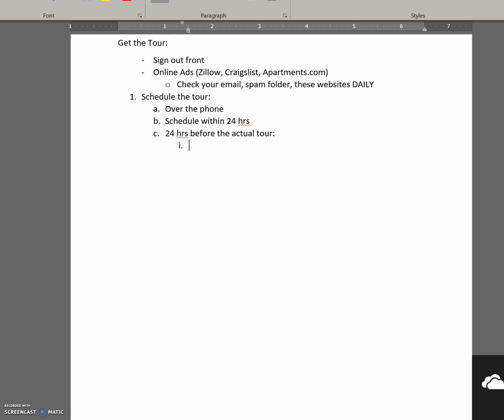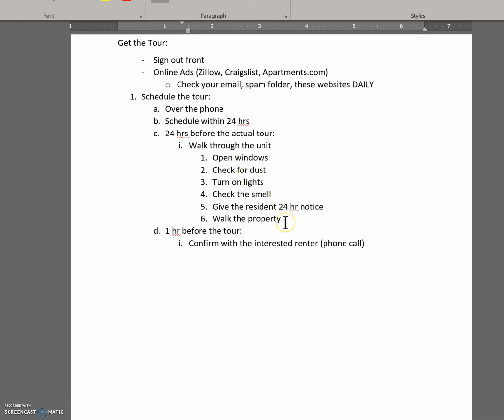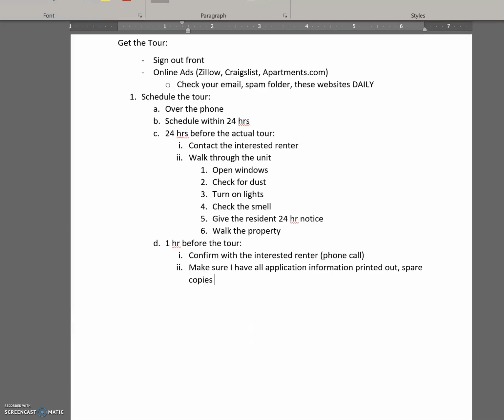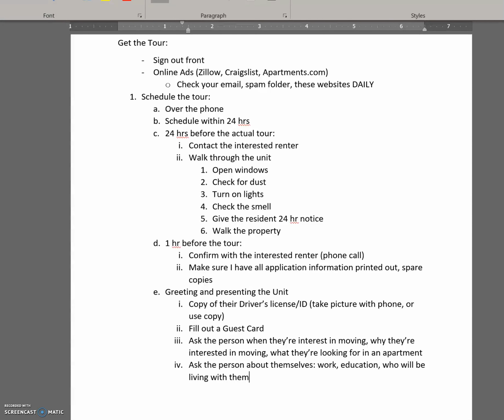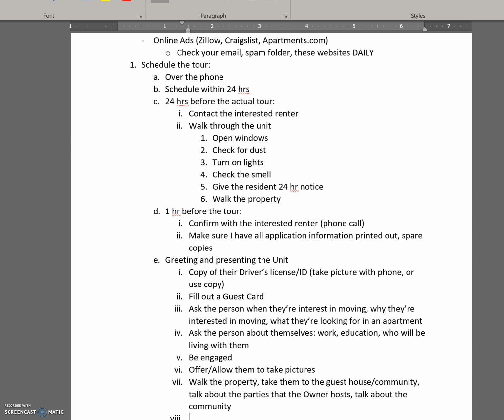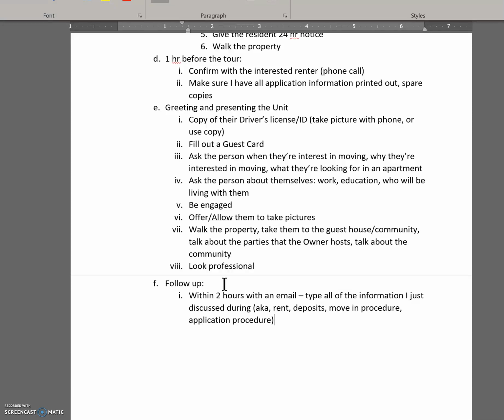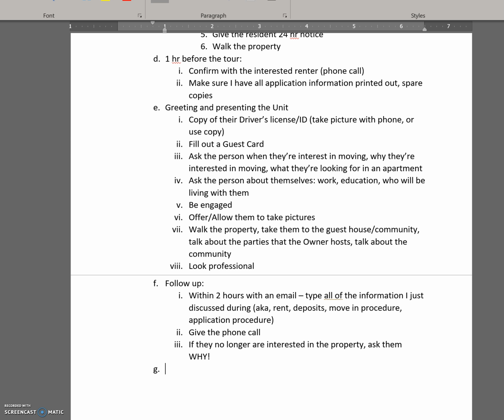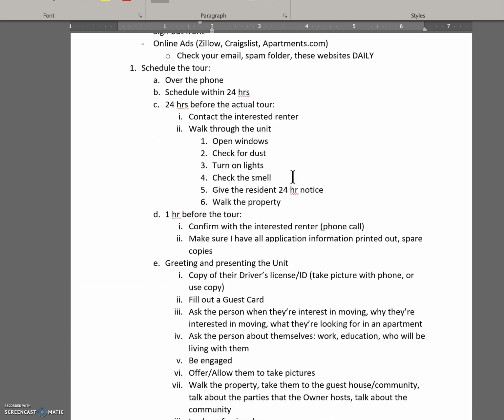How to have a Successful Tour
Get the Tour:
- Sign out front
- Online Ads (Zillow, Craigslist, Apartments.com)
o Check your email, spam folder, these websites DAILY
1. Schedule the tour:
a. Over the phone
b. Schedule within 24 hrs
c. 24 hrs before the actual tour:
i. Contact the interested renter
ii. Walk through the unit
1. Open windows
2. Check for dust
3. Turn on lights
4. Check the smell
5. Give the resident 24 hr notice
6. Walk the property
d. 1 hr before the tour:
i. Confirm with the interested renter (phone call)
ii. Make sure I have all application information printed out, spare copies
e. Greeting and presenting the Unit
i. Copy of their Driver’s license/ID (take picture with phone, or use copy)
ii. Fill out a Guest Card
iii. Ask the person when they’re interest in moving, why they’re interested in moving, what they’re looking for in an apartment
iv. Ask the person about themselves: work, education, who will be living with them
v. Be engaged
vi. Offer/Allow them to take pictures
vii. Walk the property, take them to the guest house/community, talk about the parties that the Owner hosts, talk about the community
viii. Look professional
f. Follow up:
i. Within 2 hours with an email – type all of the information I just discussed during (aka, rent, deposits, move in procedure, application procedure)
ii. Give the phone call
iii. If they no longer are interested in the property, ask them WHY!
g. Document- excel spreadsheets, google sheets
i. Name, date, how they contacted, when the tour was, if they rented, or why they weren’t interested in rented